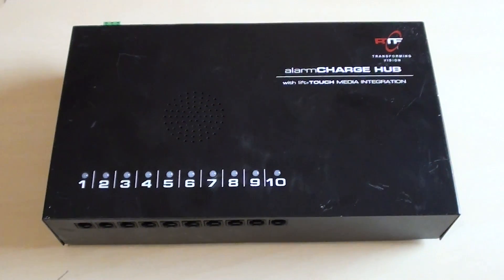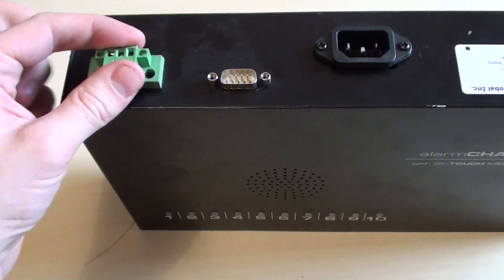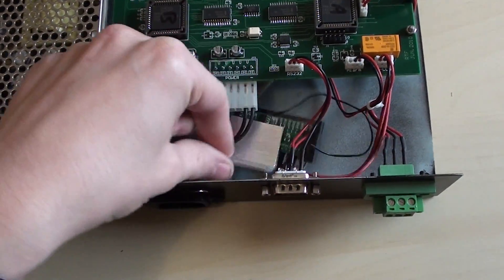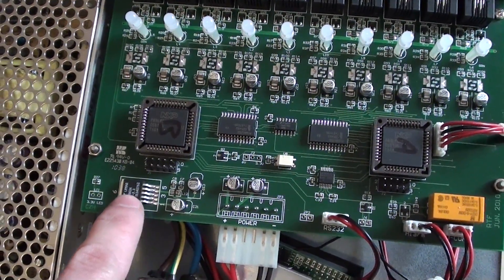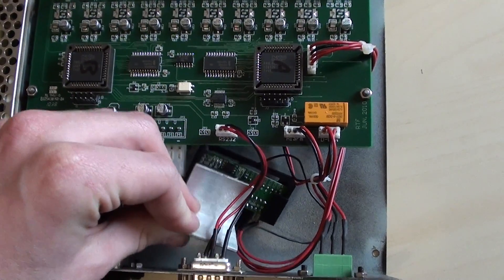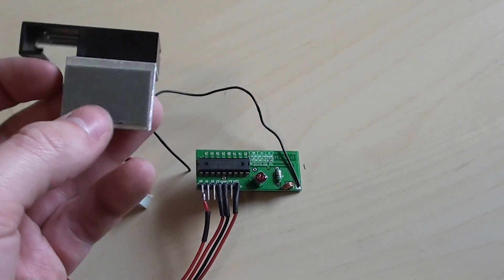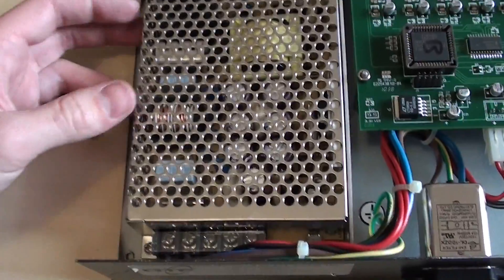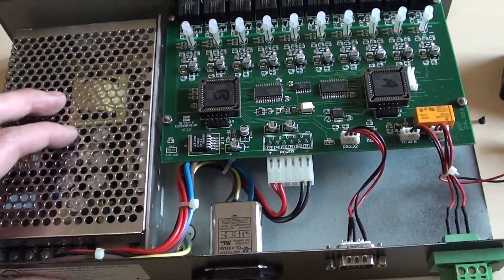RTF alarmCHARGE HUB Teardown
This is a security alarm for securing products like laptops, tablets and mobile phones.
It's designed to be used in a retail environment, and works on a basic 'Break-to-make' circuit.

Although the design of the mainboard and power supply is very good, some penny-pinching in the assembly process was a big let-down for this product.

Mainboard Components:

2x NXP P89LP952FA Microcontrollers
2x NXP PCA8575D I/O Expanders
1x Maxim MAX3221E RS232 Controller
1x Linear LT1963A Voltage Regulator

Wireless Module:

SC2272-M4 Wireless IC
National Semiconductor 358M Op-Amp